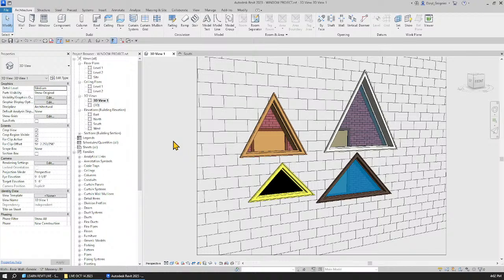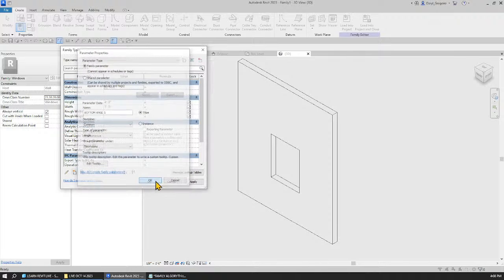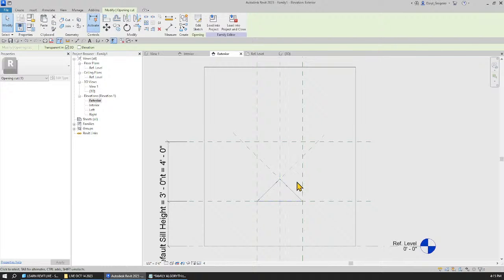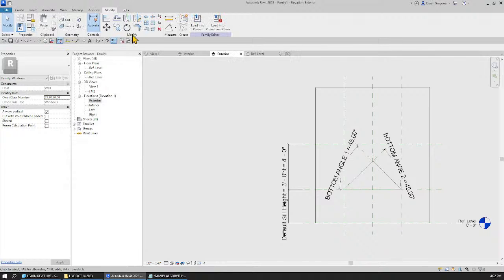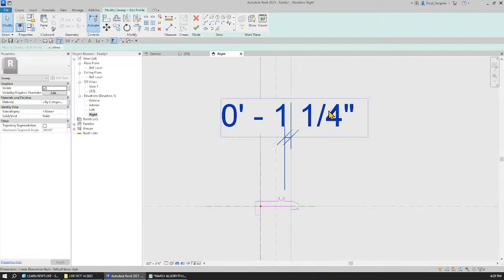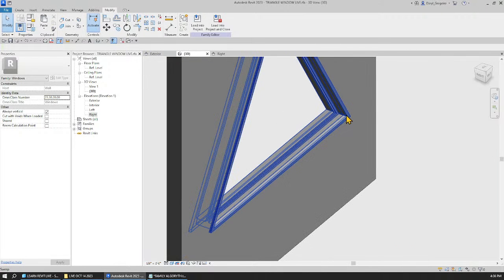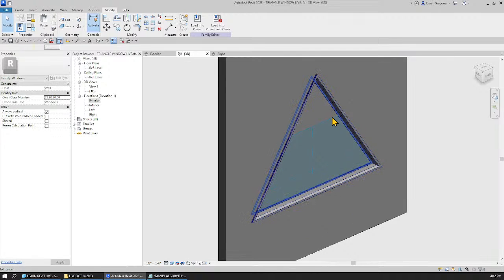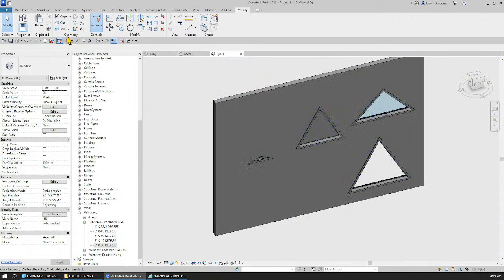REVIT Triangular Parametric Window Family Tutorial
A short and Sweet tutorial on creating a Custom Triangular Parametric Family Tutorial in REVIT

Live REVIT Tutorial Tips on Selection Sets, Trimming, Extending and a great session on custom families with "Nested Parameters" for Types and Materials